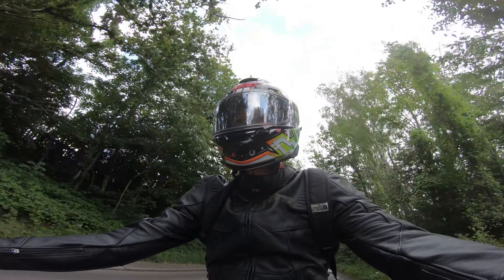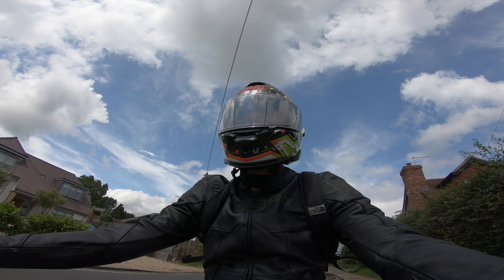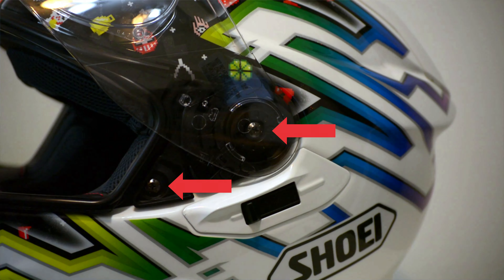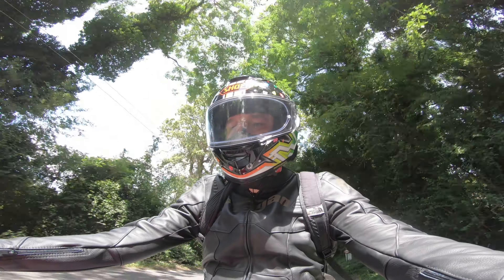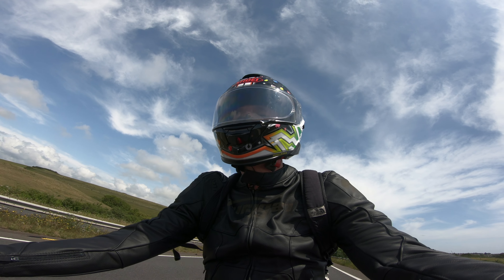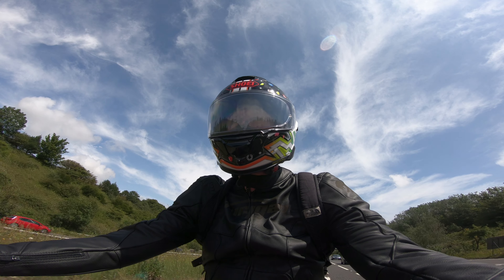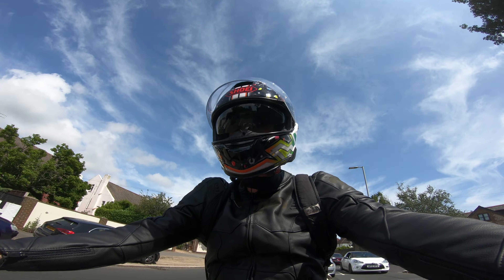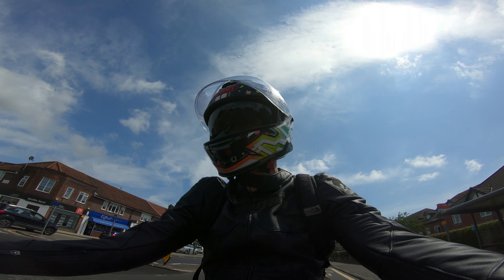Shoei GT Air 2 Review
This noob waffles on about his new lid. Is it worth the chunk of change it costs?? Should people actually use chin straps?! I do my best to give an honest review of the GT Air 2 - including all the good and the bad aspects.